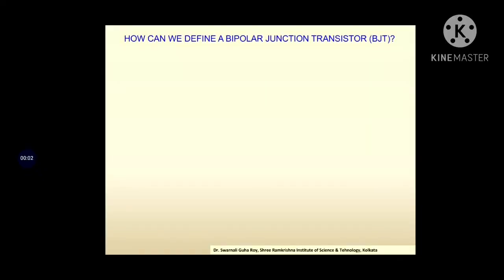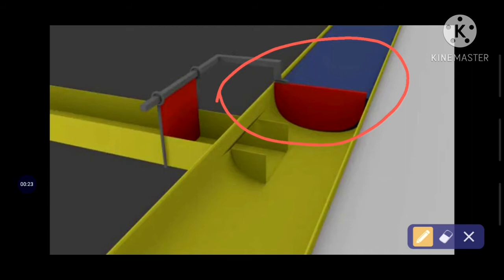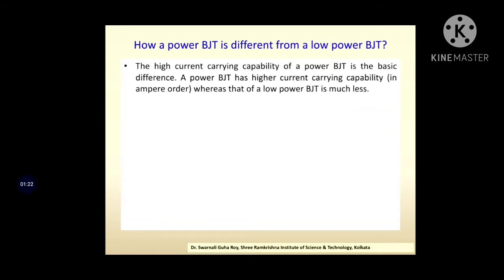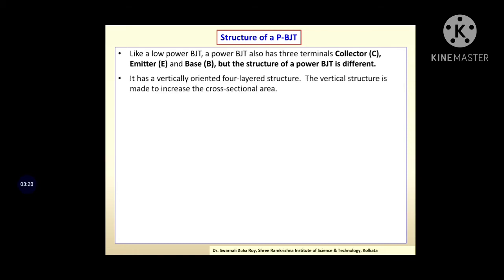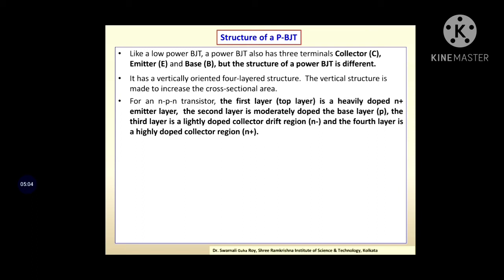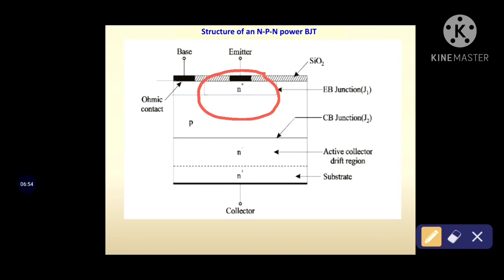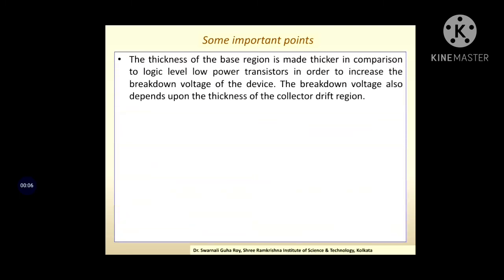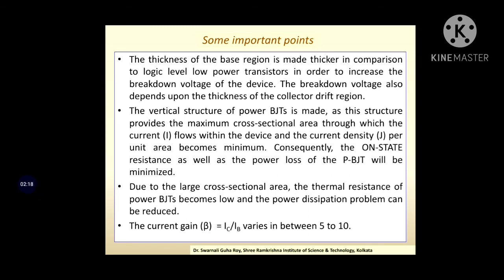Lec 1 on POWER BJT (Part 1)/5th Semester/ETCE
ETCE/5th semester/Diploma & may be also helpful for B.Tech. (ECE), B.Sc. (Electronics) courses.